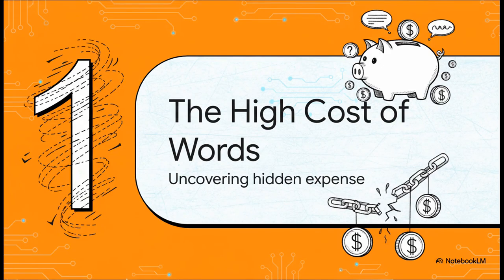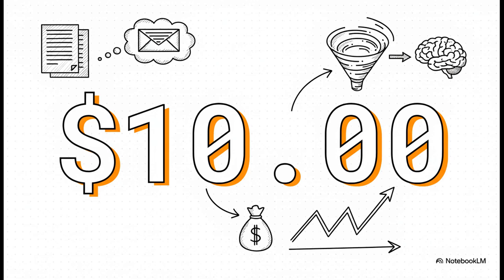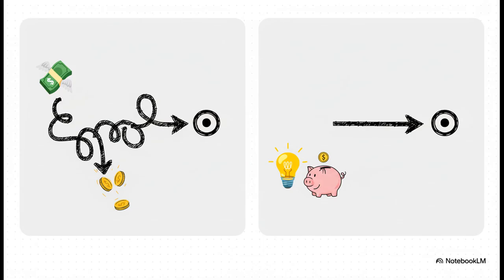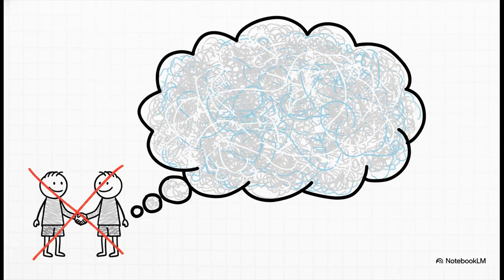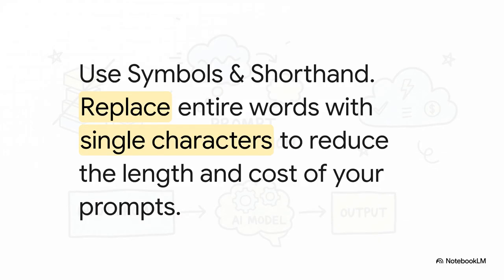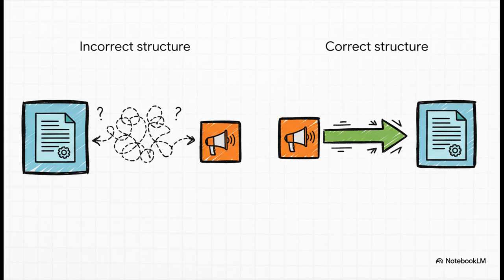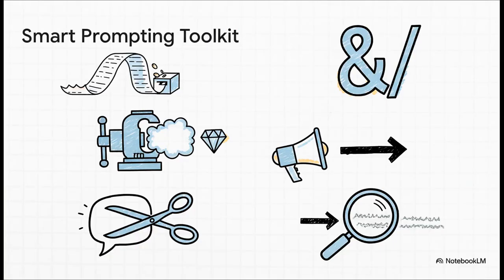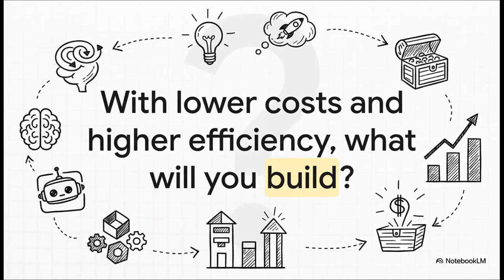Prompt Compression: The Secret to Cutting LLM Costs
LLM costs are exploding — but prompt compression can cut them dramatically.
In this video, we break down how prompt compression works, why it matters, and how developers are using it to reduce tokens, speed up responses, and slash inference costs.

You’ll learn:

What prompt compression actually is

How LLMs interpret compressed vs. expanded prompts

Real-world compression techniques (semantic, structural, hybrid)

Tools and libraries you can use today

Cost-saving examples with token comparisons

When compression hurts quality — and when it boosts it

If you're building with AI, this is one optimization you cannot ignore.ai ArtificialIntelligence MachineLearning AITools AIUpdates ChatGPT OpenAI TechNews AITrends2025 FutureOfAI AI Disclosure: The narration and video visuals were generated or assisted by a Large Language Model and synthetic media tools